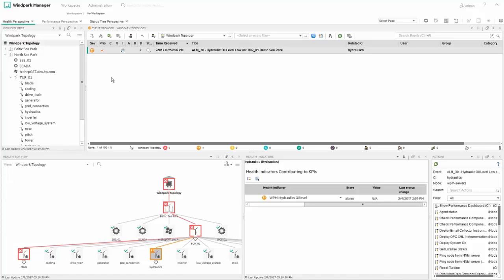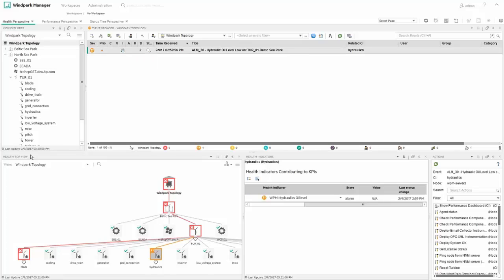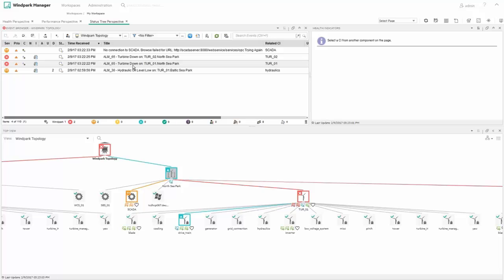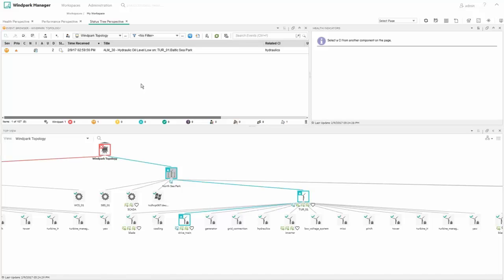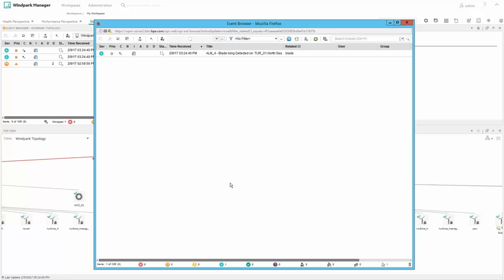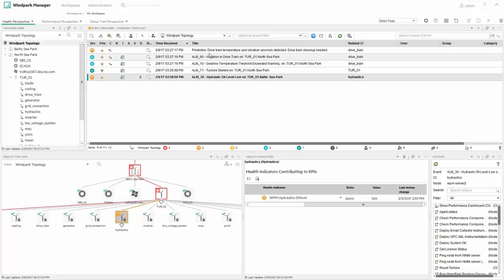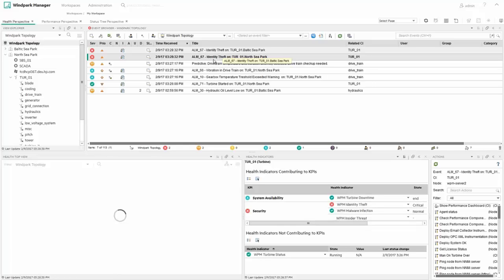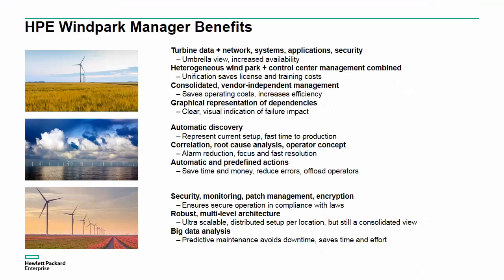HPE Windpark Manager Product Demonstration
This video discusses and demonstrates the core benefits and values of HPE Windpark Manager including recorded use cases from both an operator's and a business owner's perspective.